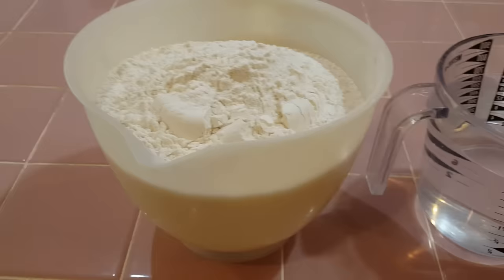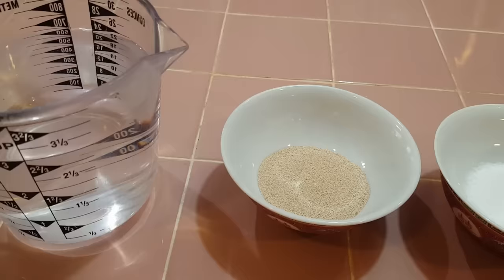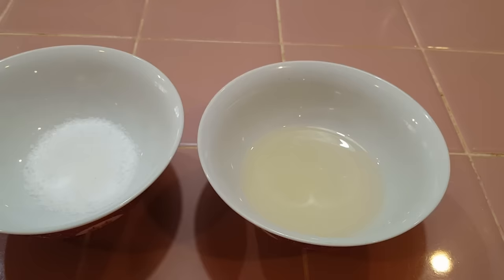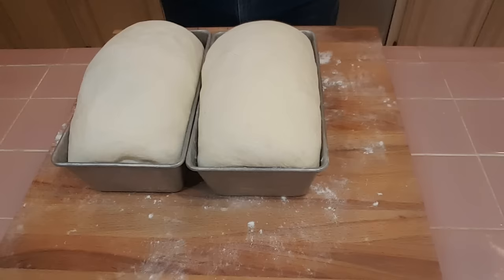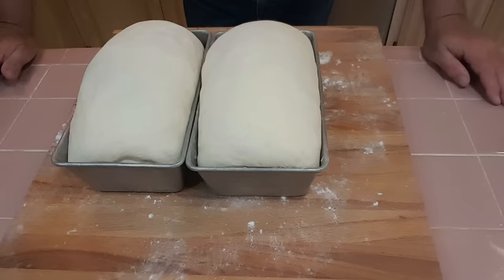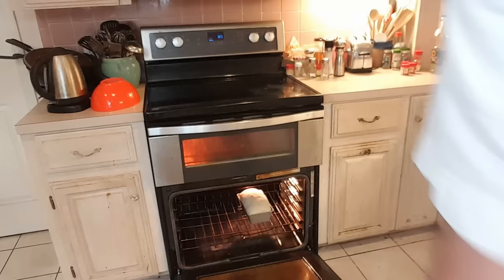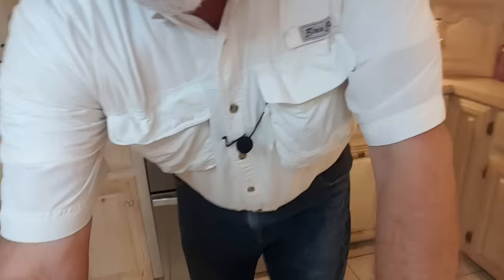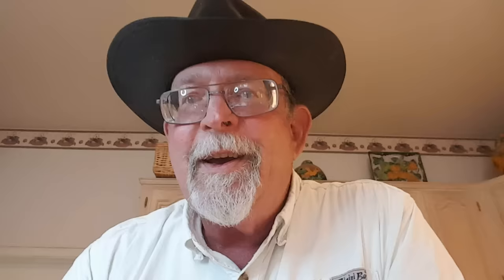Homemade Bread for Beginners - Easy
Easy Homemade Bread for Beginners. Today at Deep South Texas we are making some terrific homemade sandwich bread. This recipe and technique comes from @Bakewithjack . The process is easy, and the results are terrific. If you are new to bread baking or want to give it a try, this is the recipe for you. Check out Jack's channel for tips on bread baking. See the ingredients below.

7 cups bread flour
3 cups water
2 Table spoons instant yeast (2 packages)
3 tea spoons salt
2 Table spoons oil